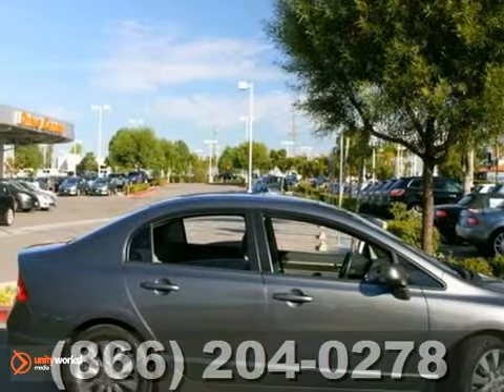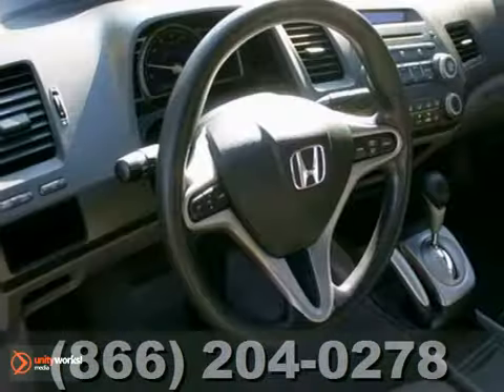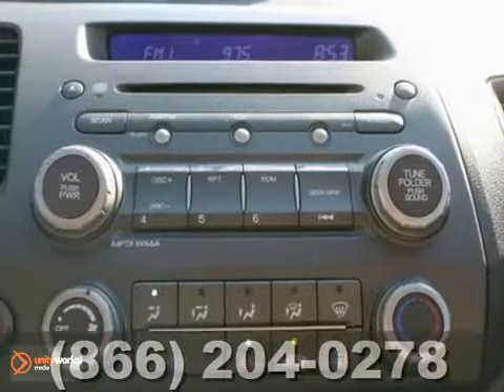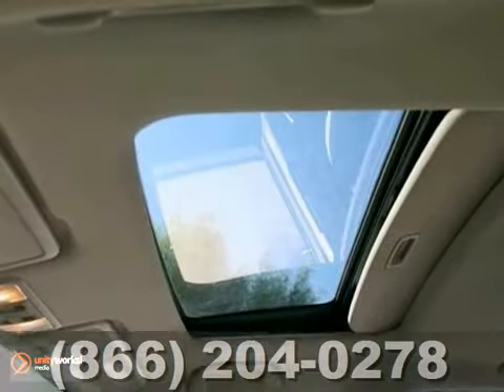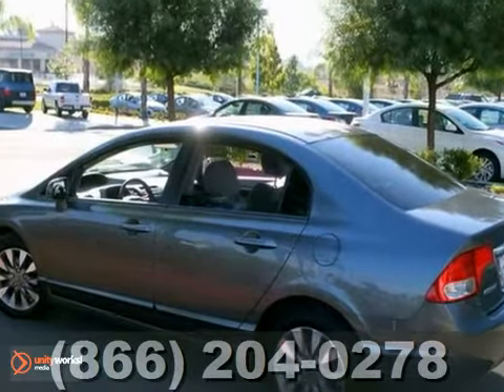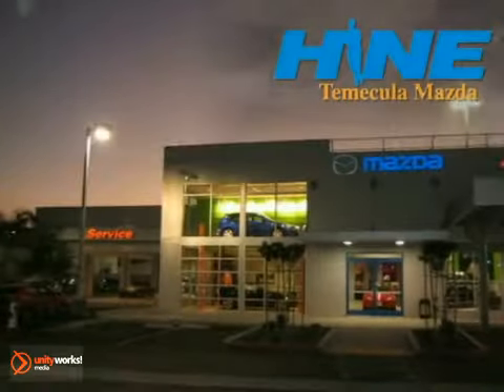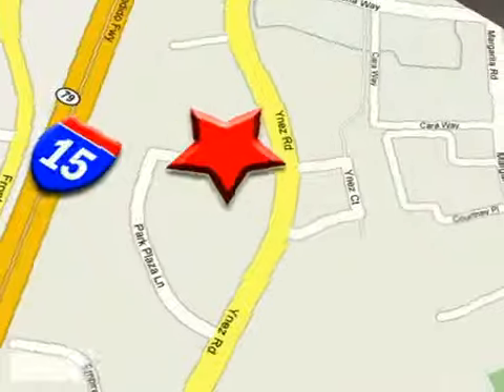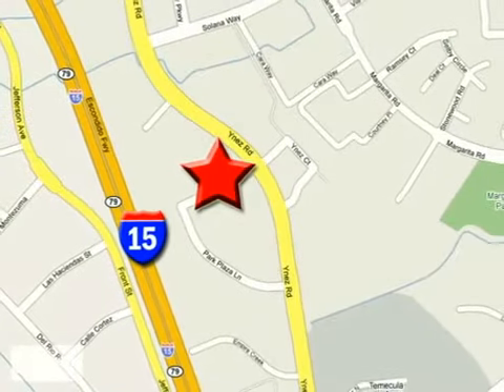2009 Honda Civic 7712C in Temecula CA Riverside, CA - SOLD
SOLD SOLD - Ifyou are looking for real value on a great used car, Temecula Mazda invites you to call and make an appointment to view this 2009 Honda Civic, stock# 7712C. We are conveniently located near Temecula CA Riverside, CA and known for our great selection, reliability and quality. Call to take a look at this 2009 Honda Civic today. Temecula Mazda 42050 DLR Drive Temecula CA Riverside CA, video Are you interested or looking for that vehicle you've always dreamed of? Visit our website or give us at: At John Hine Temecula Mazda, our full line of Mazda cars, trucks and SUVs is available for you to look at and test drive. Located in Temecula, CA and serving surrounding Mission Valley, Murrieta , Escondido , Oceanside , Fallbrook , Lake Elsinore , Perris , Moreno Valley , and Riverside. Also check for any New Car Specials and Coupons, Rebates or Incentives we may be currently offering on our